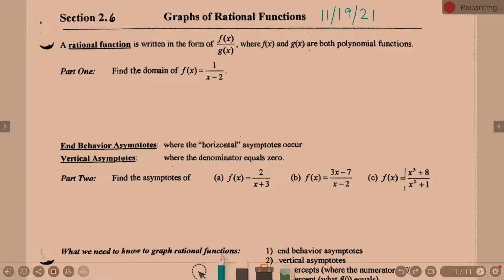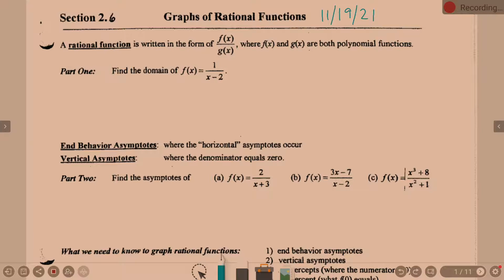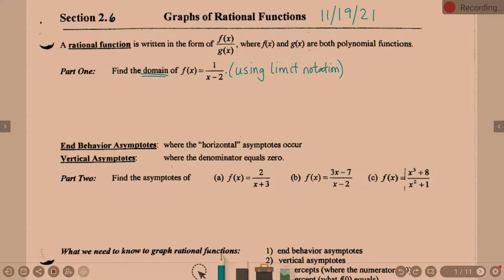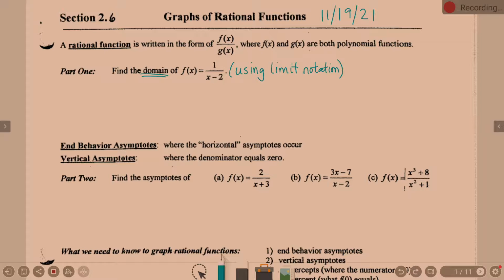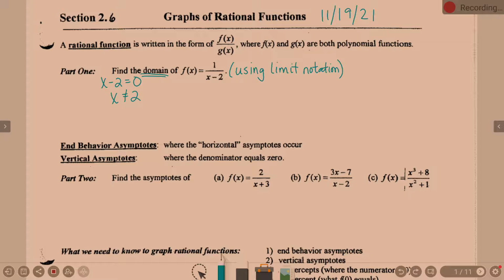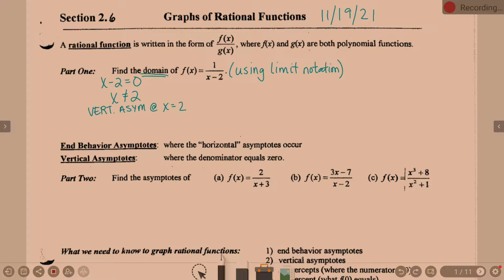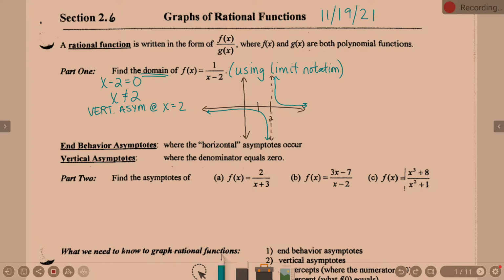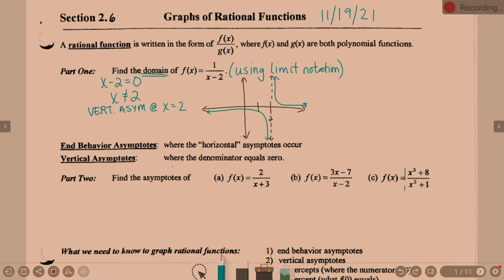Lesson 2 6 Day 1 Period 5